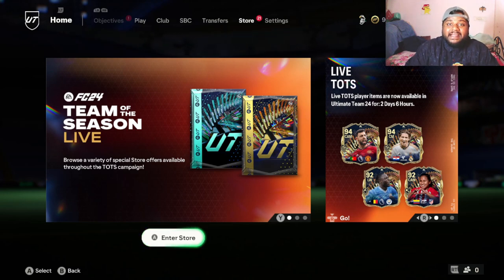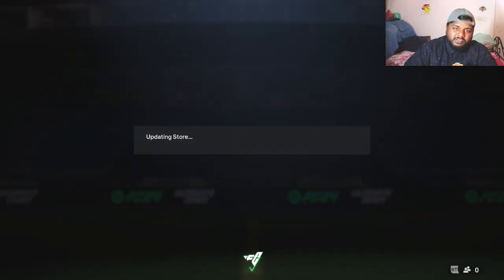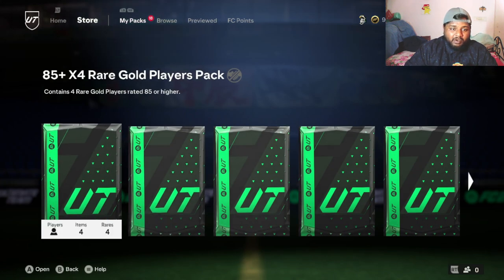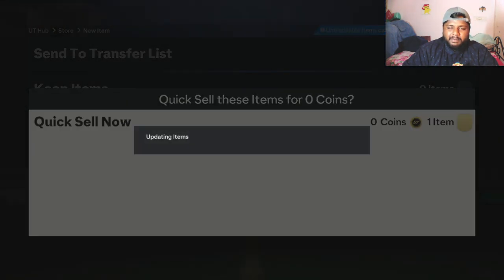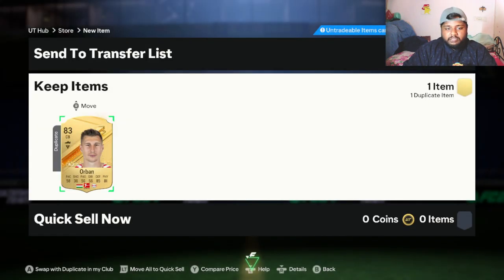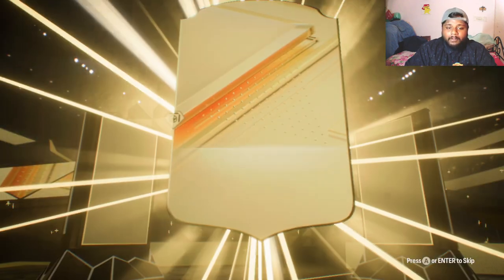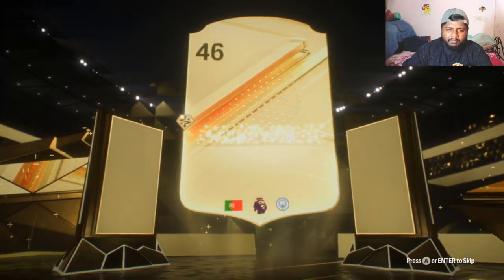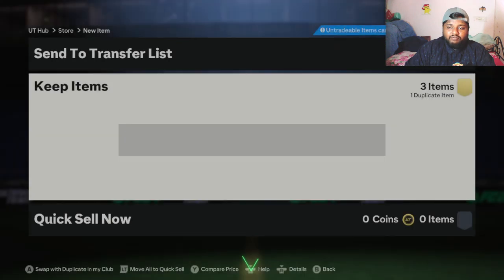LIVE TEAM OF THE SEASON (TOTS) PACK OPENING in EA FC24!